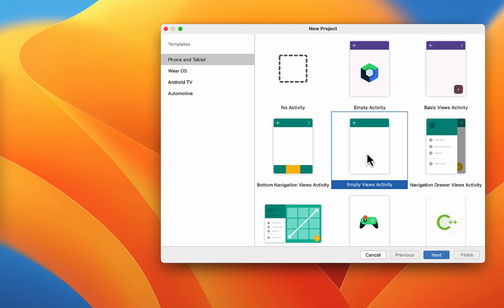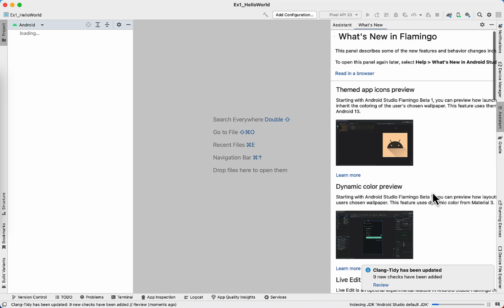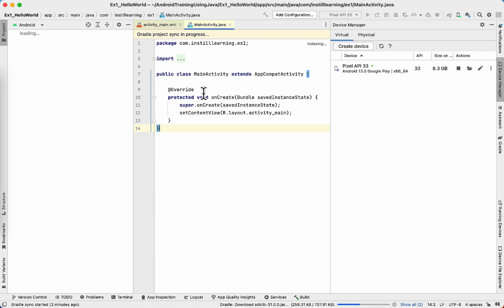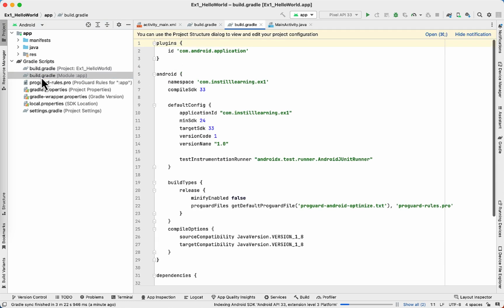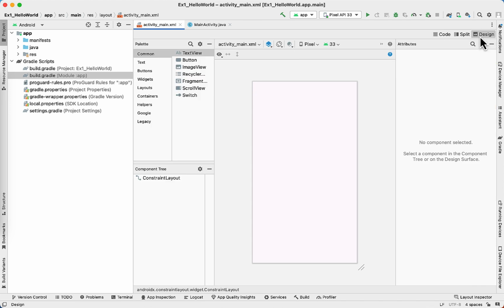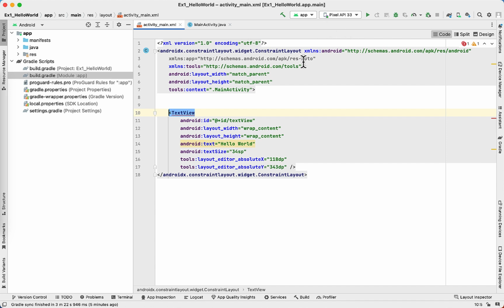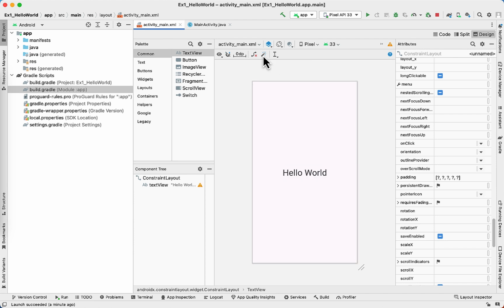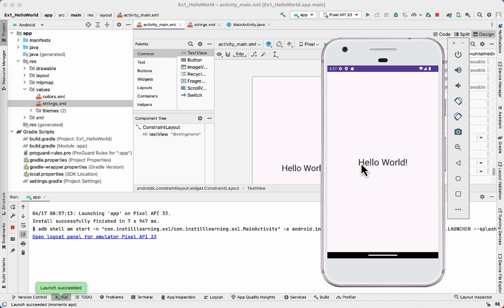#2 Android Tutorial using Java - Hello World with ConstraintLayout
In this Android Tutorial using Java, Learn how to use ConstraintLayout and Create very first app Hello World. Android Java